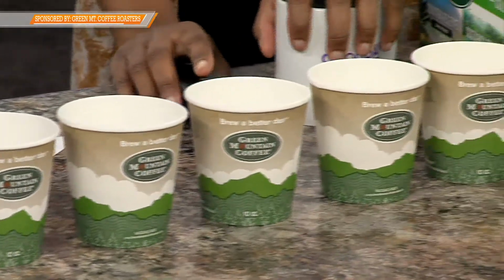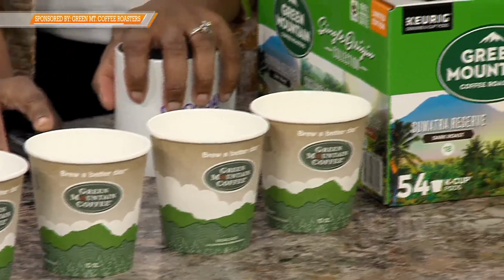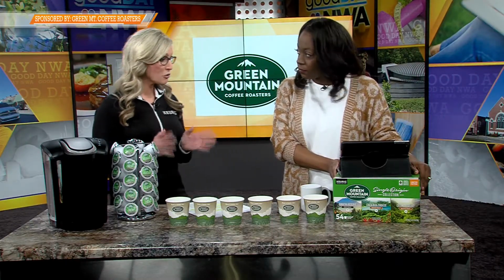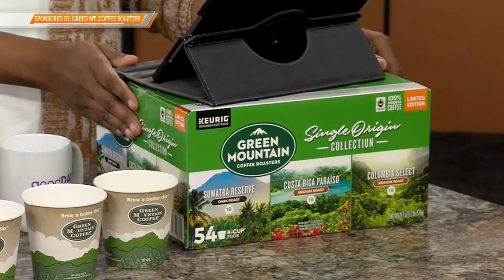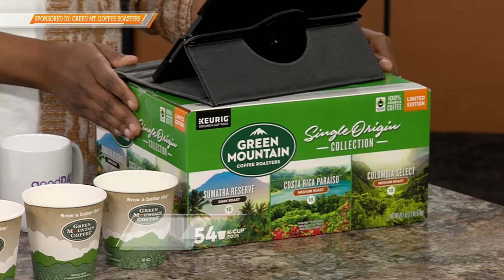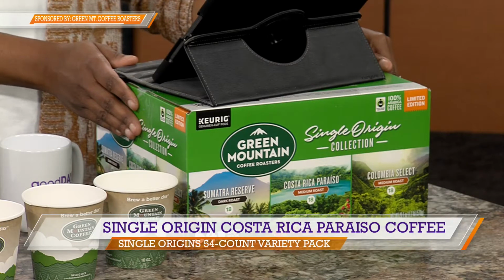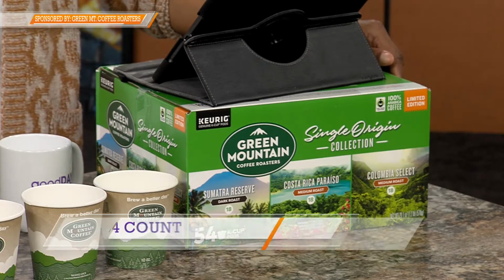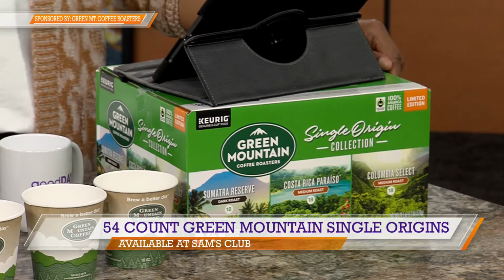Good Day NWA: Green Mountain Coffee Roasters